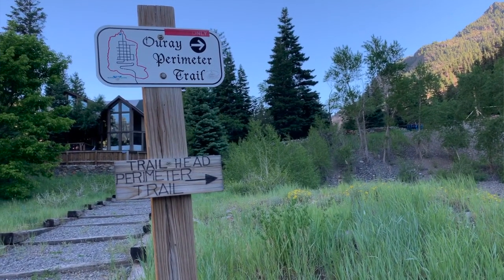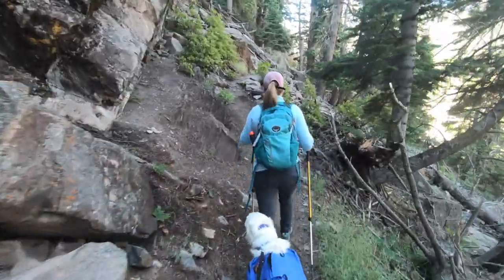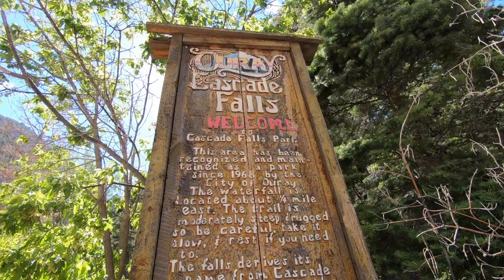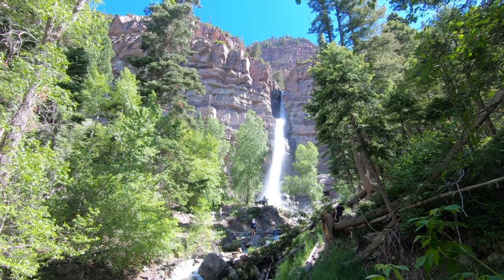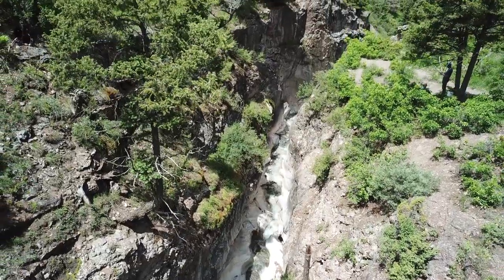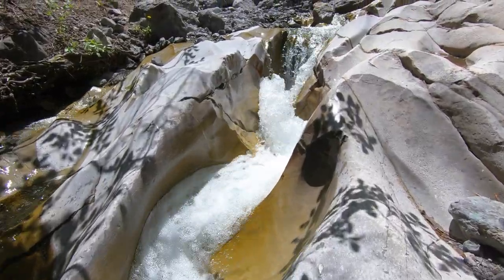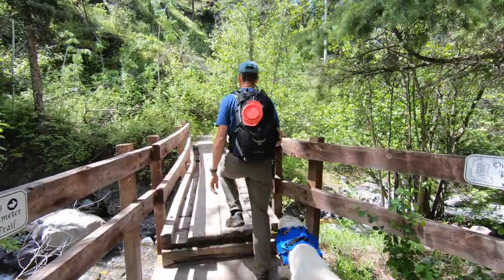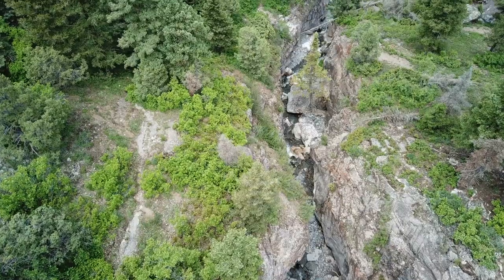Ouray Perimeter Trail // Cascade Falls and Baby Bathtubs Trail // Ouray, CO [EP 18]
One of the best ways to get to know the beautiful mountain town of Ouray, Colorado is to hike the Ouray Perimeter Trail. See expansive views of stunning peaks and valleys, rock cliffs, and gushing waterfalls. The trail encircles the town and includes features like Cascade Falls and the Baby Bathtubs. This trail is a "must do" when you are in western Colorado.

The trail is 4.4 miles roundtrip and the best place to begin is across the street from the Visitors Center. The trailhead elevation is 7,753 feet, has 1,150 feet of elevation gain, and is 8,557 ft at the highest point.